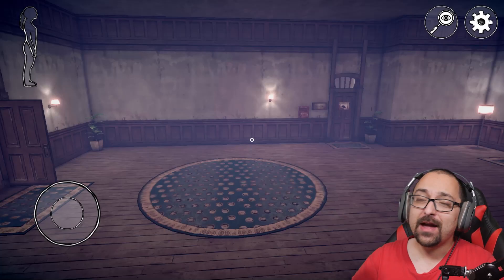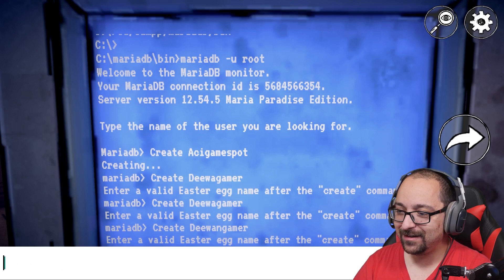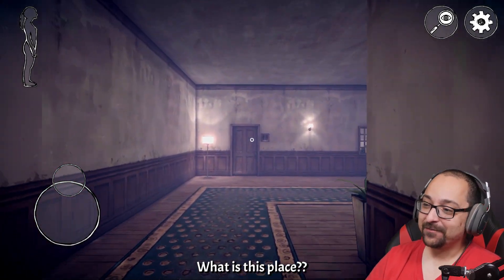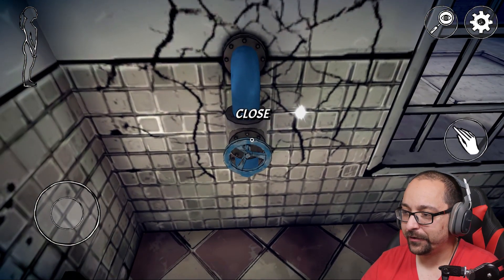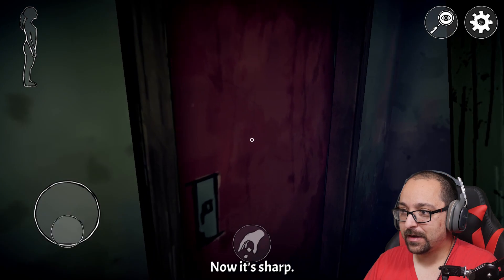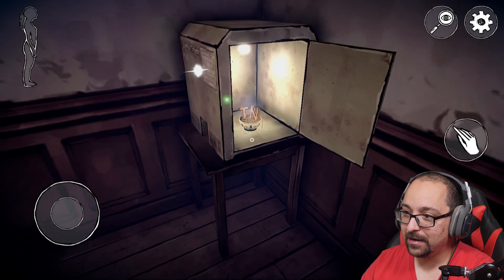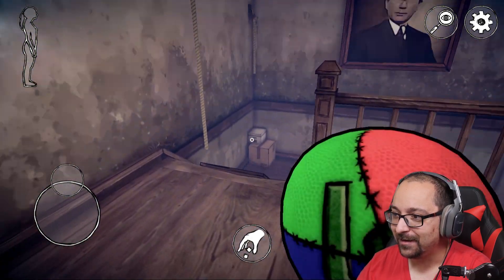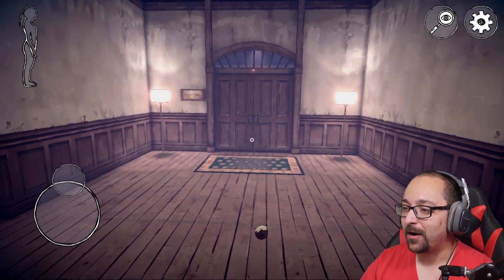KEEPERS PC has EASTER EGGS in A STRANGER PLACE! (ThinkNoodles, Vividplays, Caffeinated Gamer)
To do easter eggs in a stranger place you have to use the create command on the computer. The problem is that you can only do one easter egg per playthrough so I was planning on doing all of them but I settled for 6 different Youtubers!